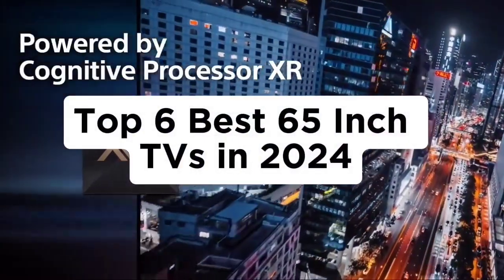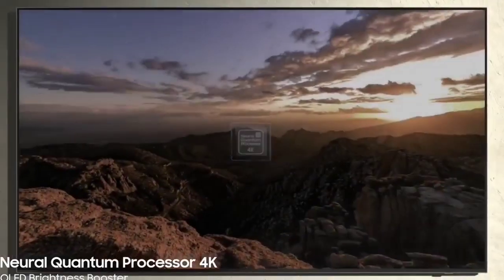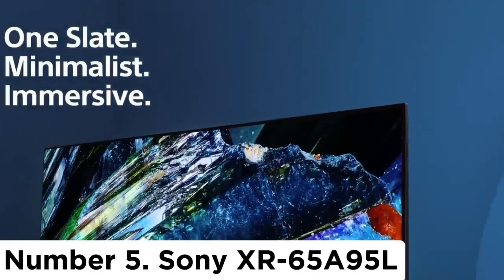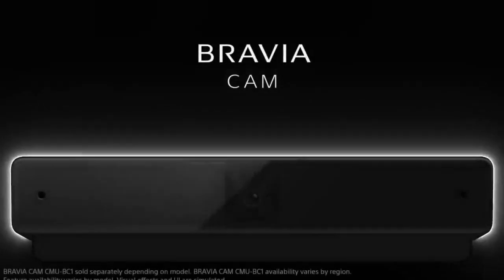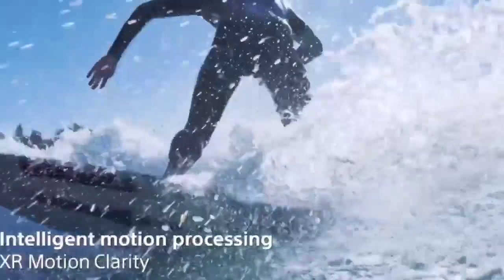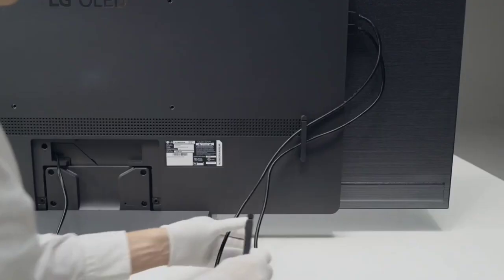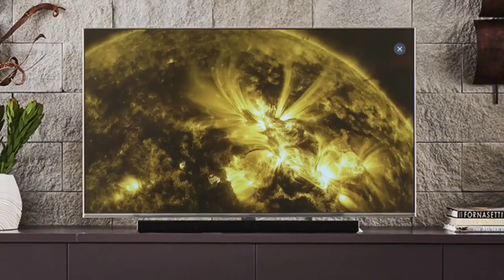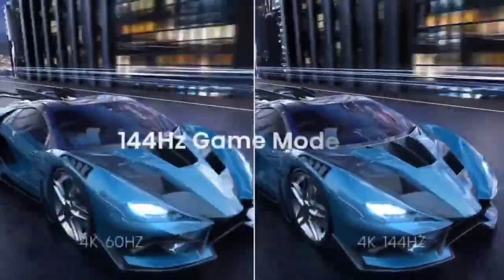Top 6 Best 65 Inch TVs In 2024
➜ Links to the Top 6 Best 65 Inch TVs In 2024 we listed in this video:

►Links►

➜ 6- Samsung QN65S90CAFXZA-
➜ 5- Sony XR-65A95L-
➜ 4- Sony XR-65X93L-
➜ 3- LG OLED65C3PUA-
➜ 2- LG OLED65B3PUA-
➜ 1- Hisense 65U7K-